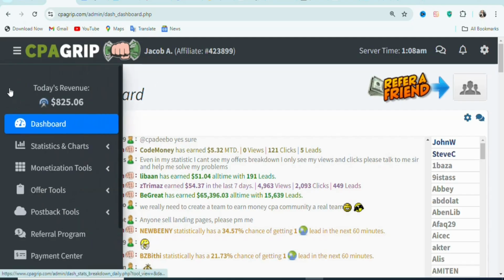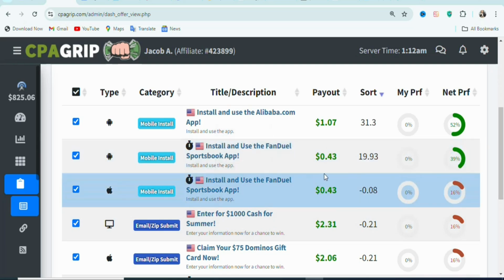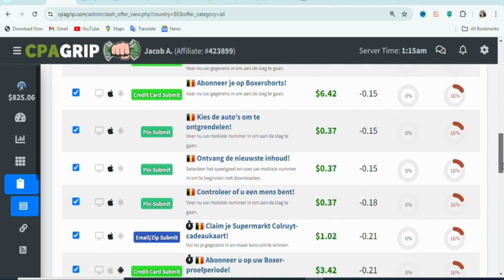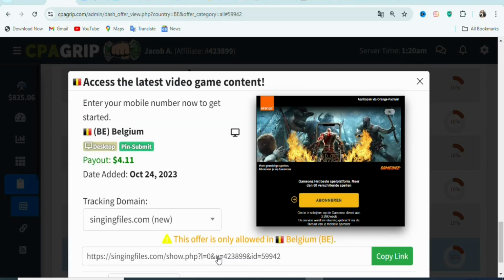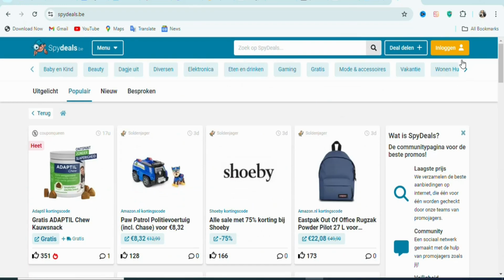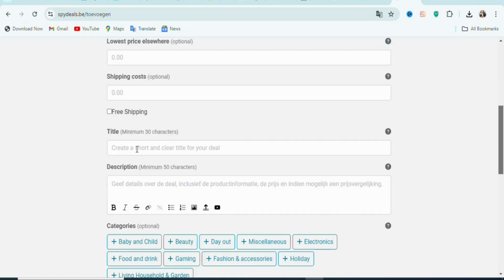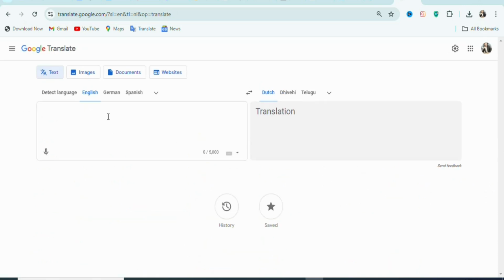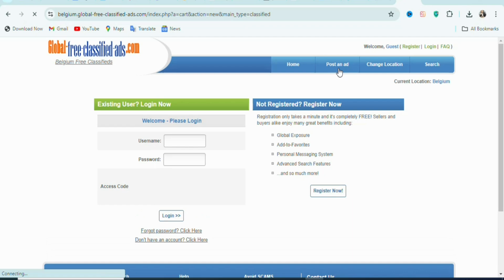Earn $825/ Day With CPA Marketing | CPA Affiliate Marketing For Beginner | Best CPA Offers | CPAGrip